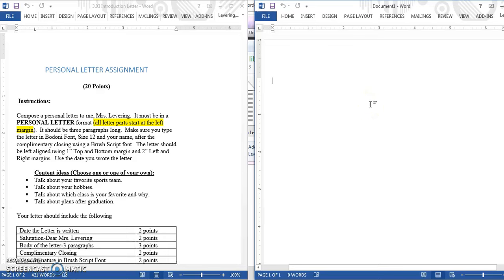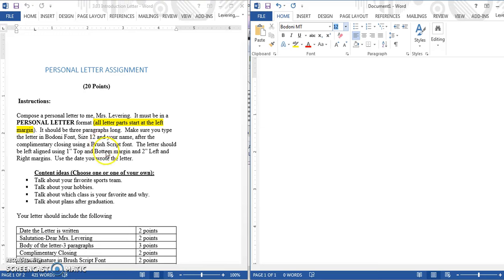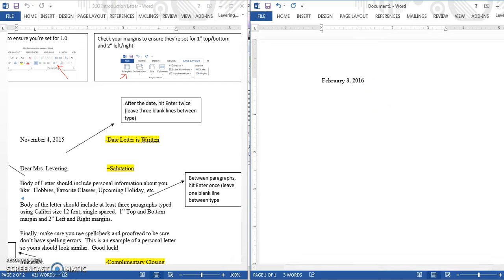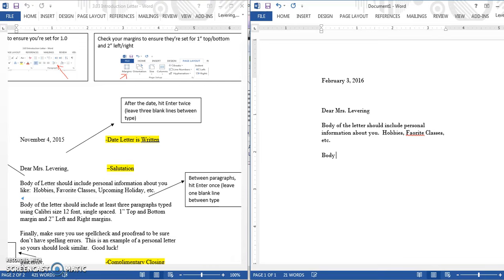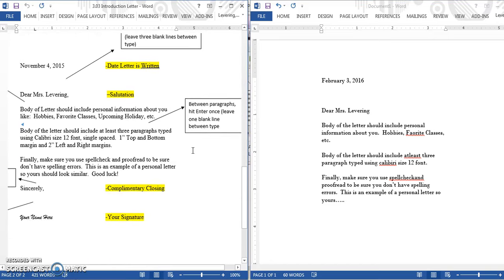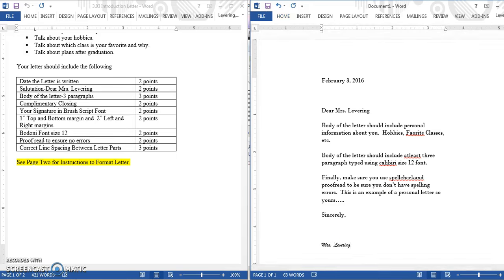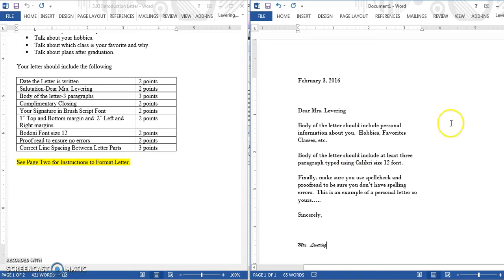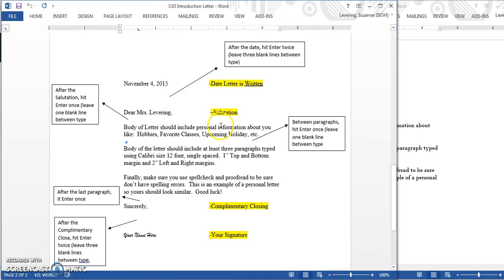Unit 3 03 Letter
Graded Assignment 3.03 Personal Letter